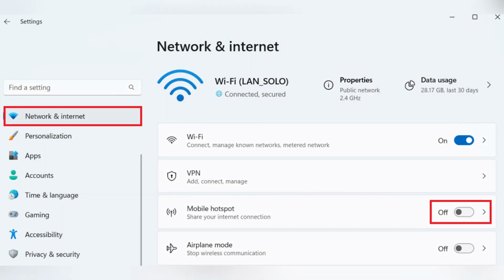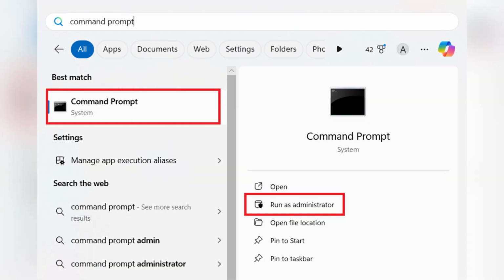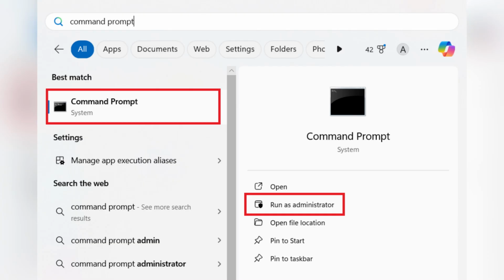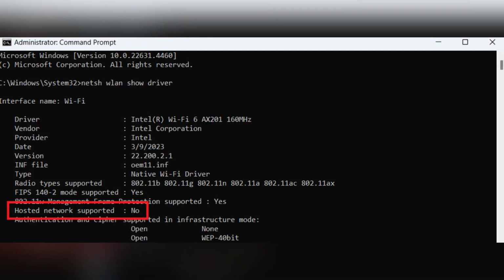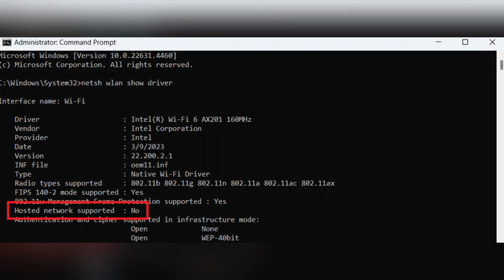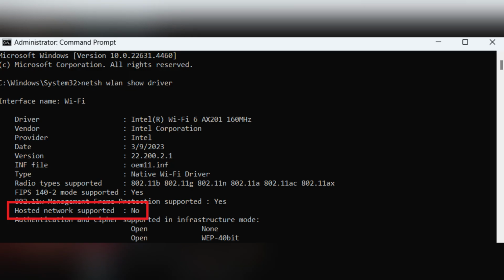How To Fix Mobile Hotspot Not Showing Up (2026) Troubleshoot & quick solutions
In this video, I'll show you How To Fix Mobile Hotspot Not Showing Up